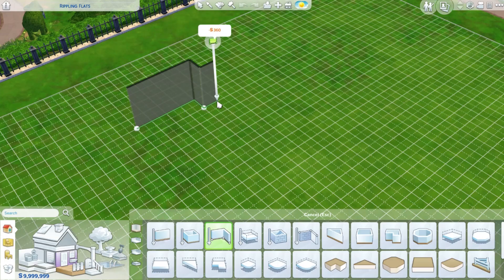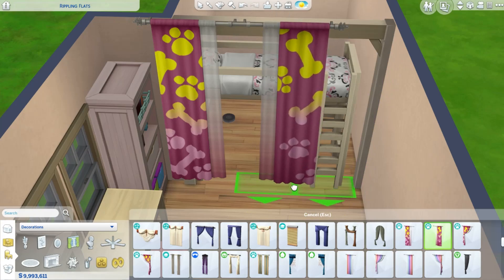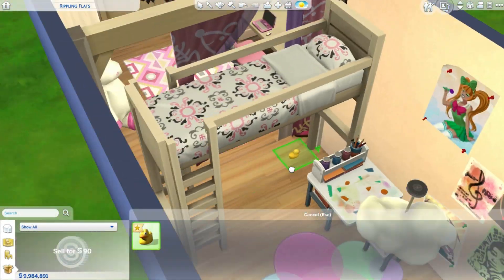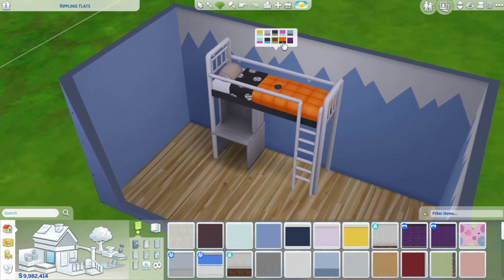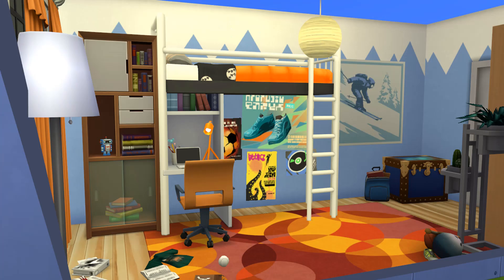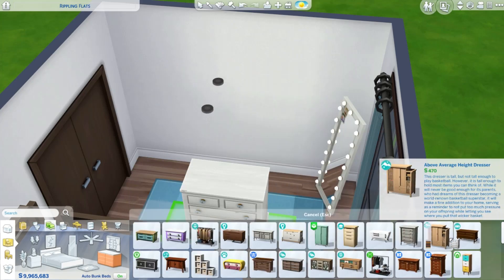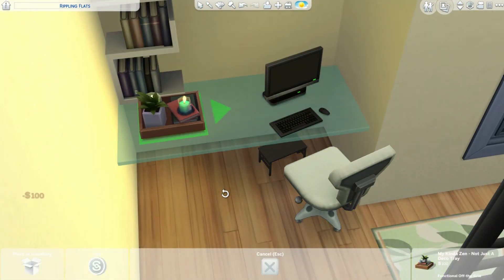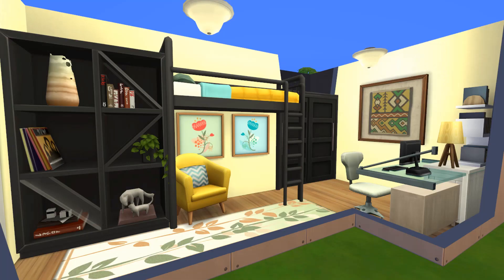4 BUNK BEDS IDEAS TO SPICE UP YOUR BEDROOMS | The Sims 4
Hello everyone! In today's video, I'm giving you four different ideas to use the brand new bunk beds and loft beds that we got in The Sims 4's brand new update for Base Game! Learn some tips and tricks on how to use them!

Wanna look cool?